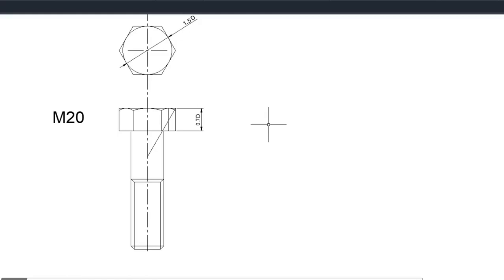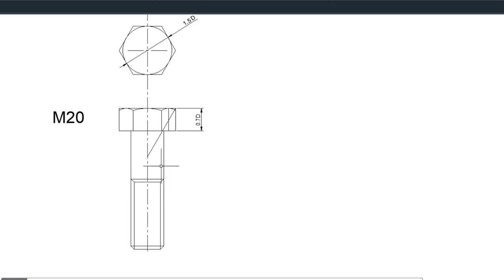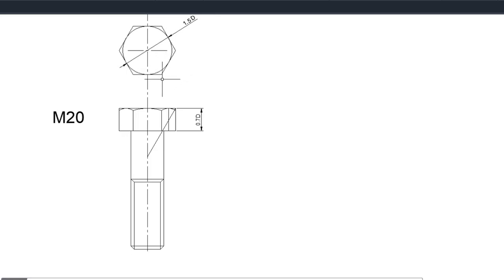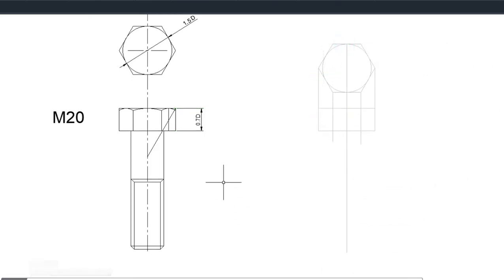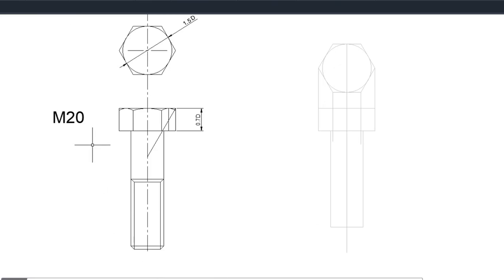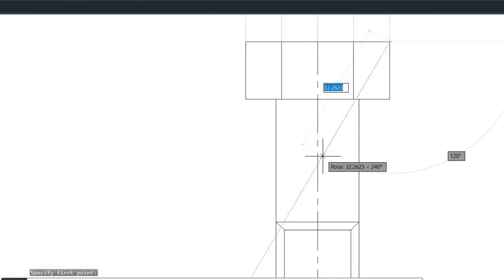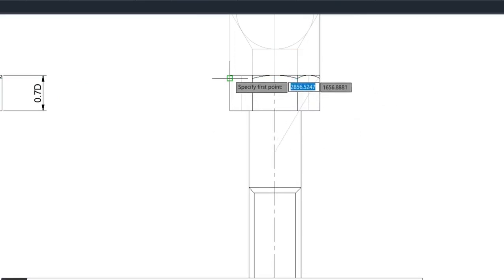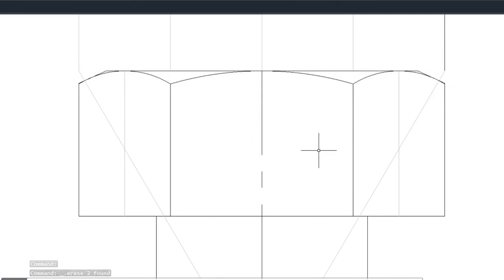Conventional representation of a hexagonal bolt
The video explains how to draw the conventional representation of an M20 hexagonal bolt using the compass and set square and not the stencil.